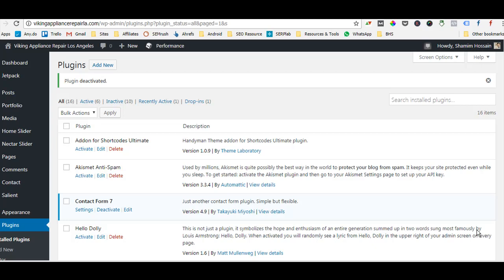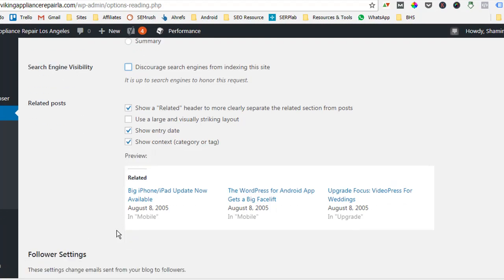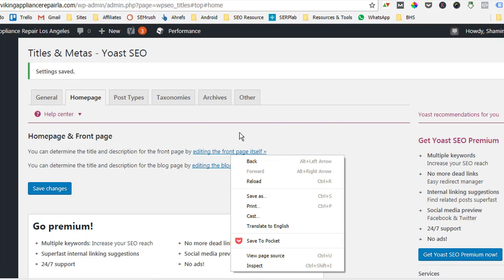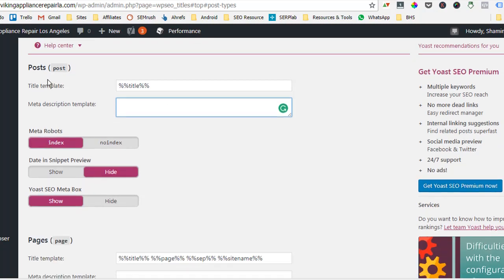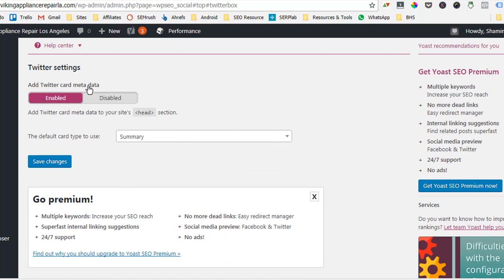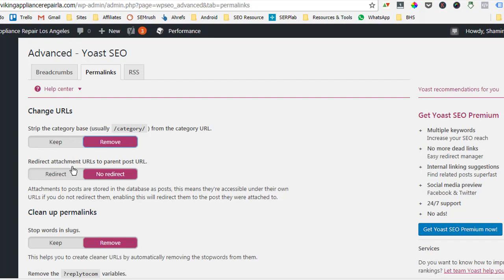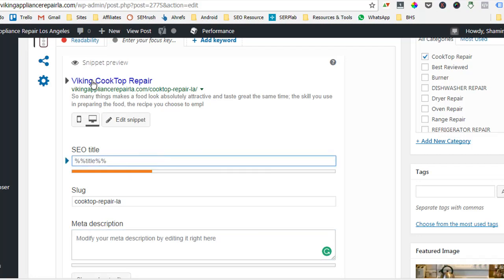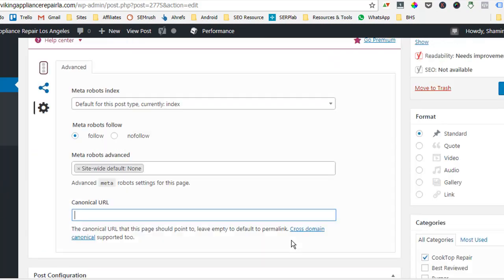How To Set Up Yoast SEO Plugin & Optimize A Website?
I have shared everything about Yoast SEO plugin for WordPress in this video tutorial.